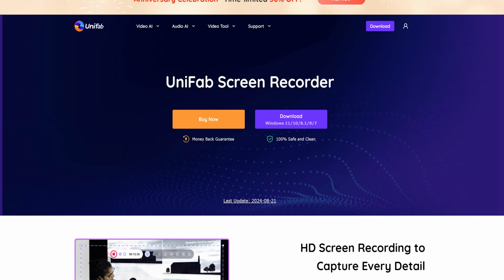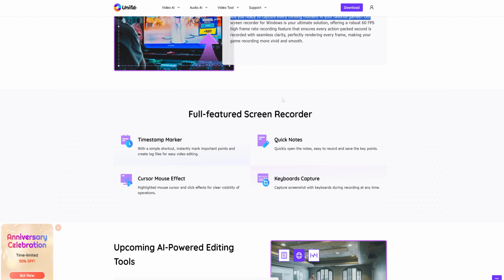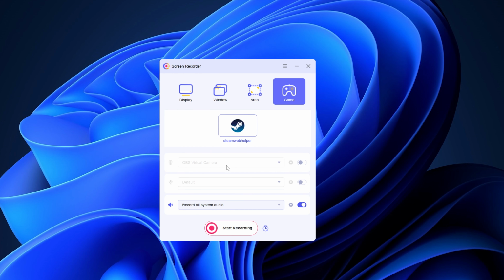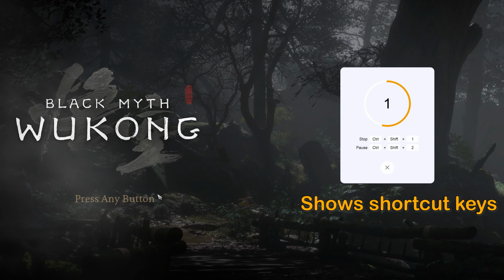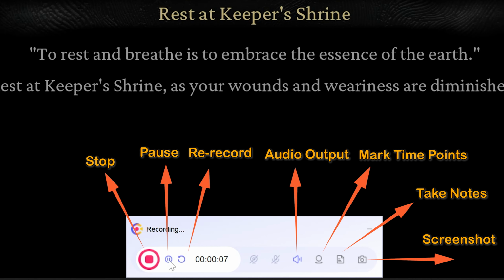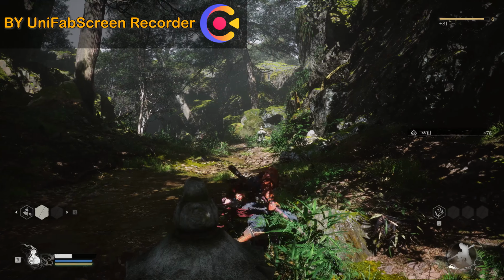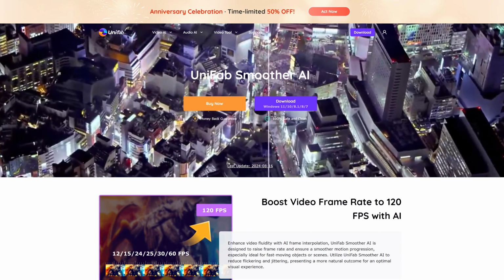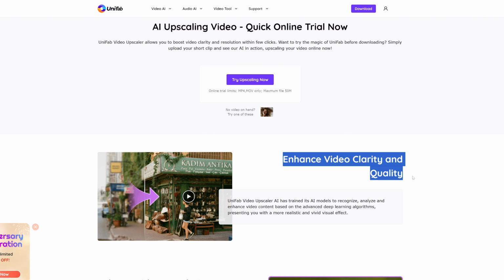The Best Screen Recorder software for pc｜UniFab Screen Recorder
🎮 Master Game Recording with Screen Recorder software for pc  | YouTube Gaming Guide 🚀
Are you a gaming enthusiast looking to share your epic gameplay on YouTube? Look no further! In this tutorial, we'll walk you through the ultimate guide to recording game videos for your YouTube channel using UniFab Screen Recorder.

👉 Get Started Here: UniFab Screen Recorder
Discover how to capture every thrilling moment of your gaming sessions with ease. Follow our step-by-step instructions to create professional-quality content that will captivate your audience.

🌟 Boost Your Video Quality:
Frame Rate Enhancement: If your recorded videos lack smoothness, explore our UniFab Smoother AI. This powerful tool increases your video's frame rate, delivering buttery-smooth motion and a significantly improved viewing experience.
Video Clarity Upgrade: For the ultimate visual clarity, check out our UniFab Video Upscaler AI. Transform your videos into stunning 4K quality, ensuring every detail is crisp and vivid.

📺 Why Choose UniFab?
User-Friendly Interface: Designed for ease of use, even beginners can master game recording and editing.
Advanced AI Technology: Harness the power of AI to enhance your videos, ensuring they stand out on your YouTube channel.
Efficiency and Speed: Save time with our efficient tools that streamline the video processing workflow.

Don't miss out on more AI-powered tools and valuable content.

Stay ahead in the gaming content creation game with UniFab – your partner in crafting unforgettable gaming videos!
📞The Socials
⌚Timestamps:
0:00 - 0:30 Begin
0:31 - 2:08 UniFab  Screen Recorder Operation
2:09 - 2:50 Effect Comparison
2:51 - 3:42 Summary
📽In case you missed it